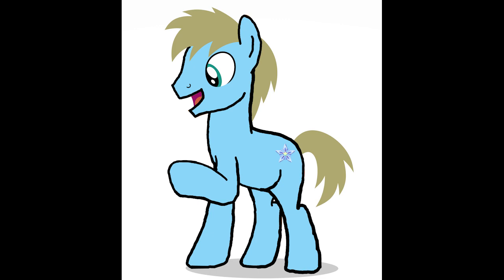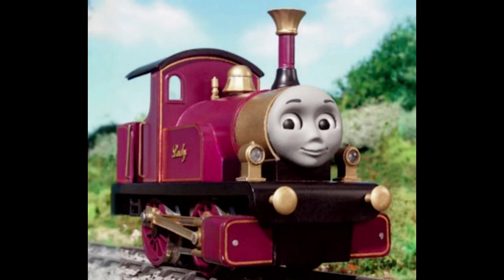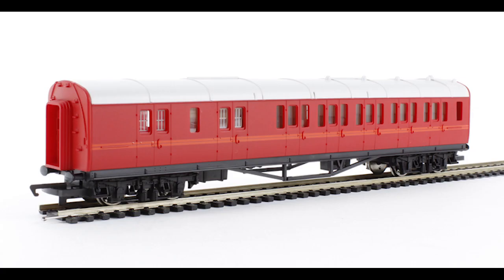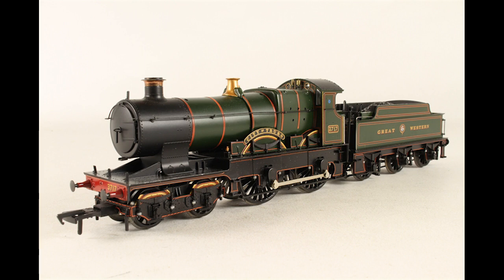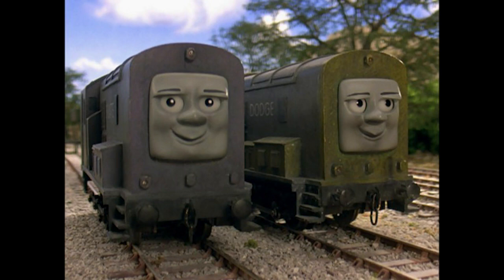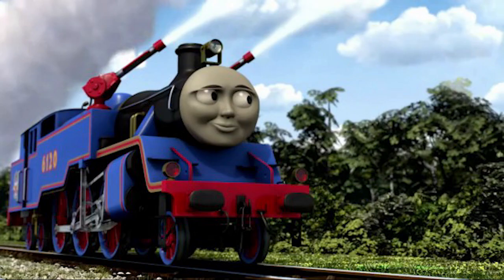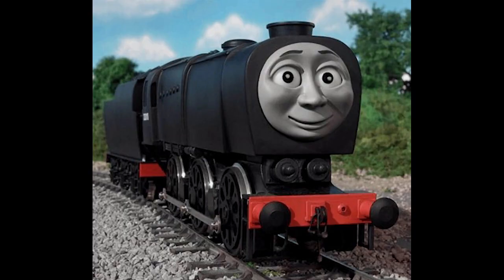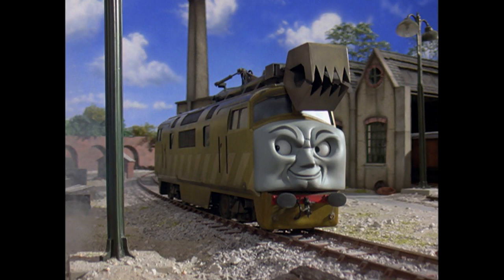My Top 20 Bachmann Thomas Items I'd like to see (Part 1; 4.4K SUBSCRIBER SPECIAL!!!)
Here's Part 1 of my Top 20 Bachmann Thomas Items I'd like to see get manufactured. I hope you enjoy!

It really helps me a lot!!! And if there's anything I could've elaborated more on or could've done better, let me know down below, but be nice about it, ok?

Part 2 is coming either tonight or tomorrow morning on Memorial Day depending on how I feel. But don't worry, the script for part 2 is already done.